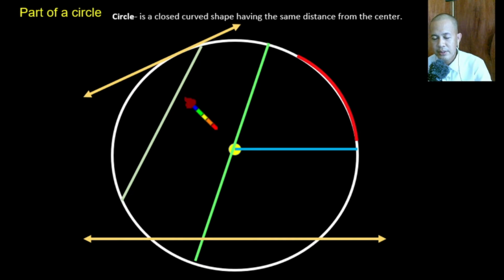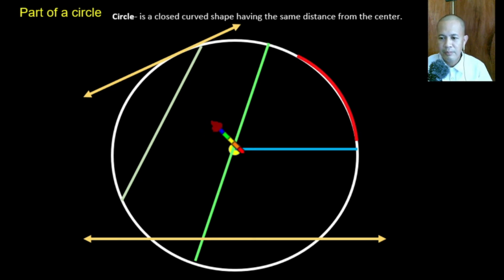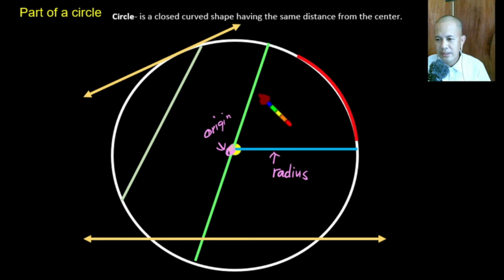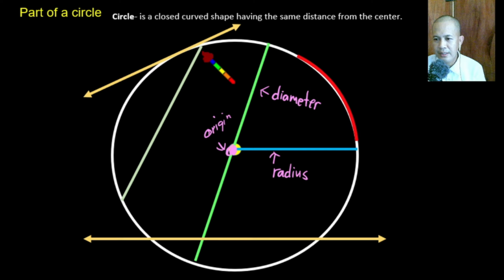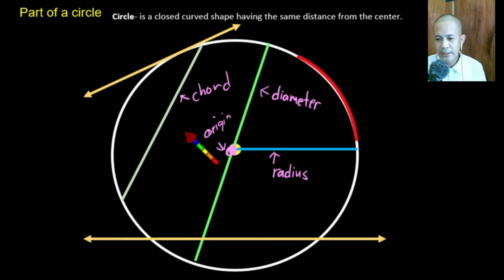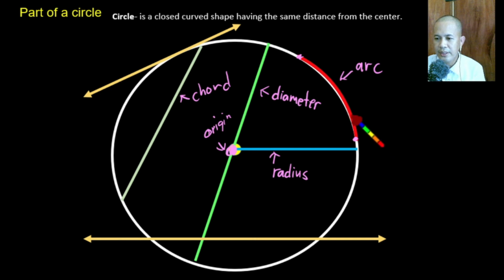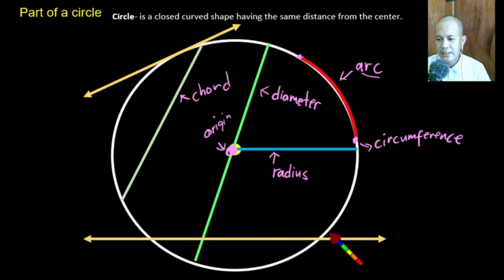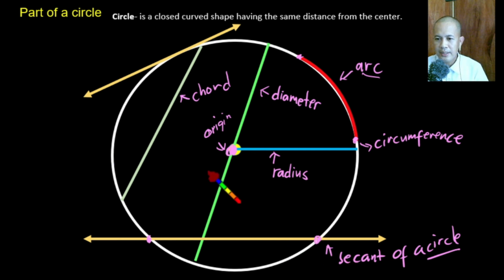Parts of a Circle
Sir Danny Barba is the source of Math lessons and technology that we use each day. Whether it’s discussing computer operating system tricks, the latest tips for your mobile phone, finding out about the newest gadgets, or letting you know about the best Netflix Originals, May Sal Tech has boundless topics on technology for the astute YouTube viewer.